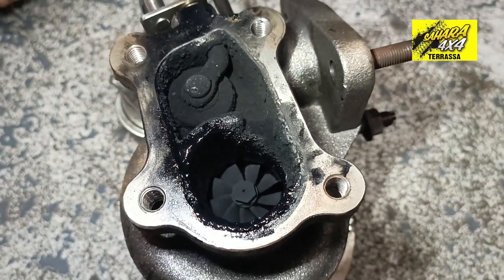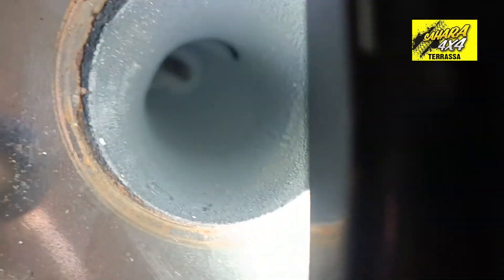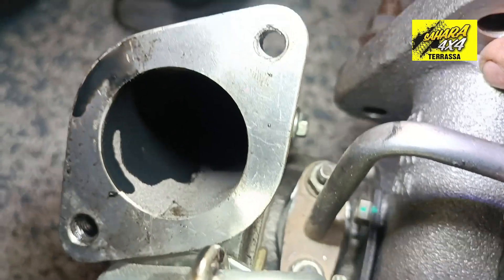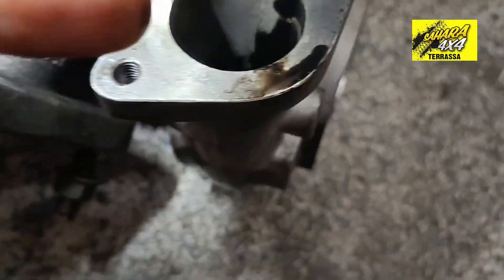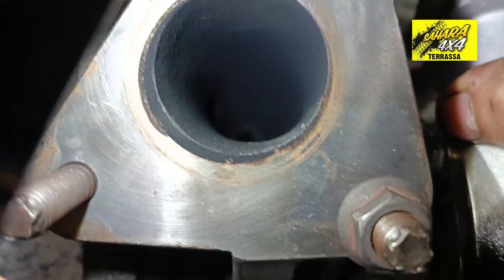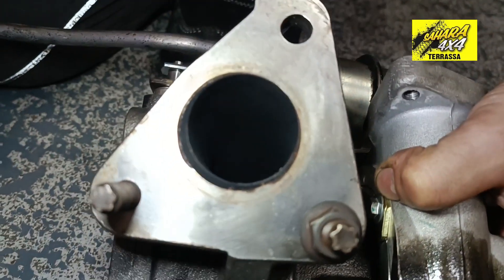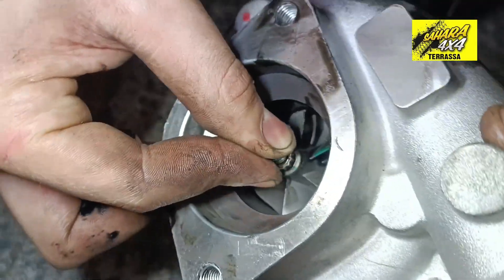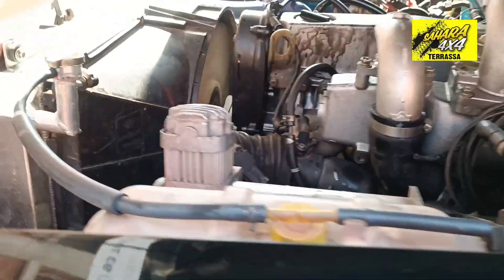Como detectar una fuga de aceite por el eje del turbo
Cuando no tenemos claro del por qué sale aceite del motor por el tubo de escape, lo primero que deberías hacer es desmontar el turbo y analizar si la fuga viene de la culata por el colector de escape o del eje del turbo, mira el vídeo y sabrás cómo detectarlo.